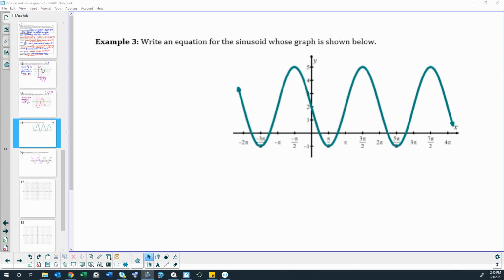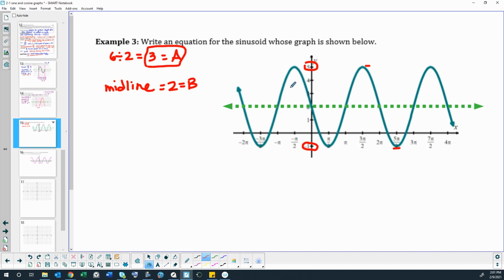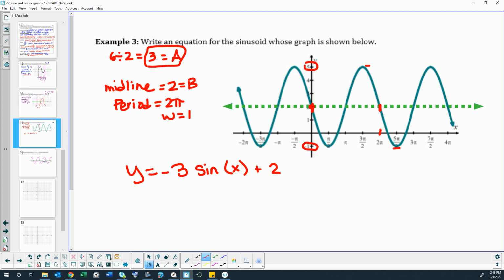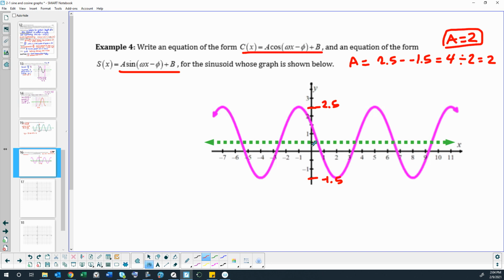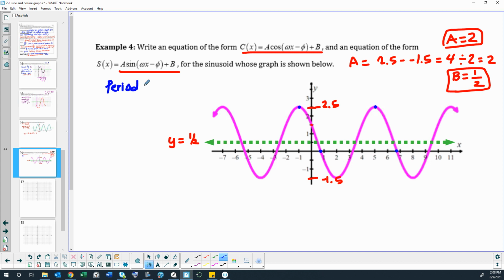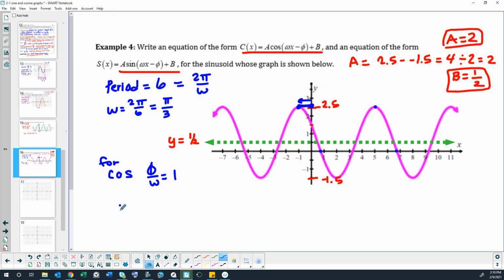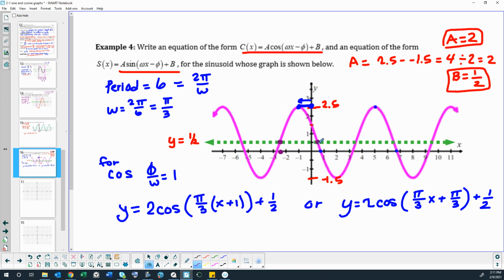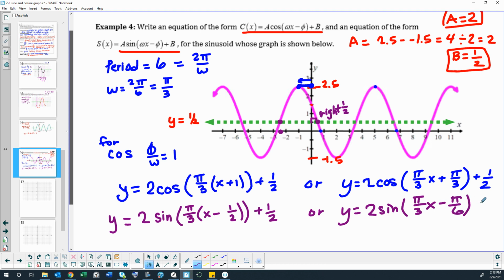Math 1060 2-1 example 3 and 4 writing equations from graph